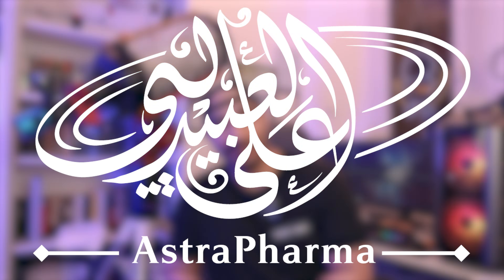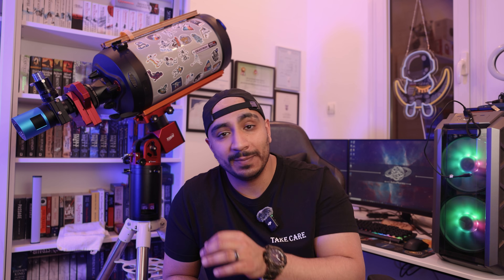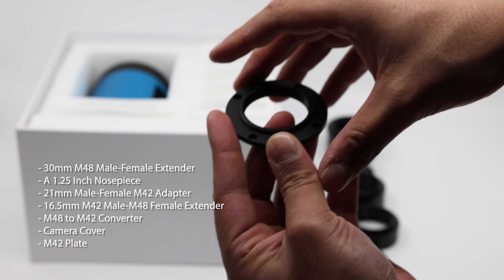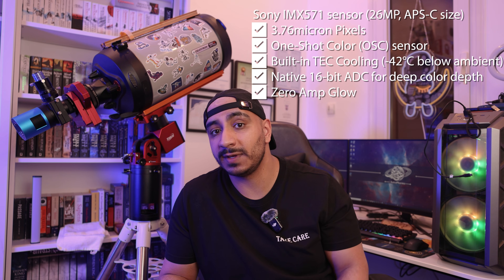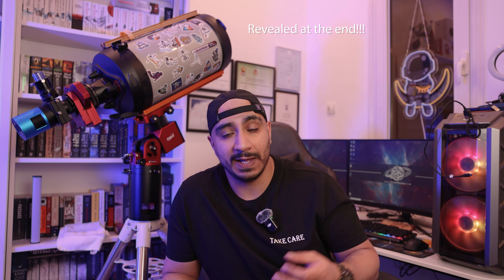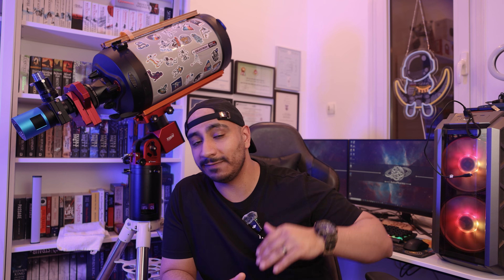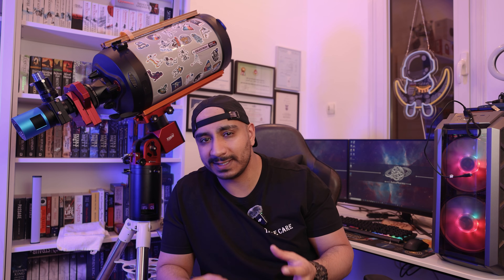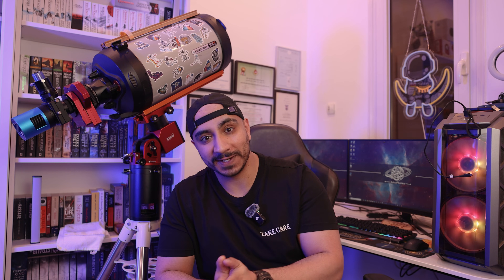I got a TOP PICK on astrobin using this camera from ALIEXPRESS - ATR2600c Review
Team Red or Team Blue? Which One Should You Choose? | ToupTek ATR2600C Review

🔭 Welcome to AstraPharma! Today, we’re diving into the ToupTek ATR2600 Color Camera and comparing it with the well-known ZWO ASI2600MC. Is this slightly cheaper alternative worth considering? Let’s find out!

📌 Timestamps:
00:00 - Intro: Team Red or Team Blue?
00:06 - About My Previous Telescope & Camera Setup
00:21 - Selling My William Optics GT 81 IV & ASI2600MC
00:37 - Why I Chose the ToupTek ATR2 600C
00:53 - Unboxing & What’s in the Box
01:40 - Camera Features & Build Quality
01:57 - Sensor Details: IMX571 & Cooling System
02:42 - Field Test: Imaging M78
03:02 - How It Compares to ZWO ASI2600MC
03:18 - Cooling Performance in Extreme Heat.
03:42 - Should You Buy This Camera?
04:26 - Final Thoughts & My M78 Image
04:36 - Closing & Call to Action

📷 My Imaging Setup:

Telescope: EdgeHD 9.25
Camera: ToupTek ATR2 600C
Mount: EQ8r-Pro
Filters: UV/IR - Cut
Processing Software: Pixinsight